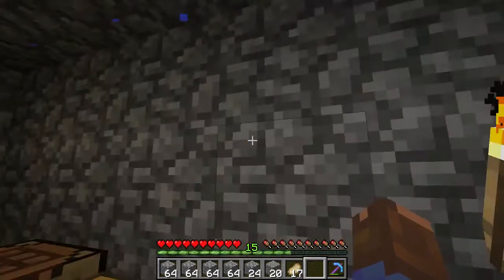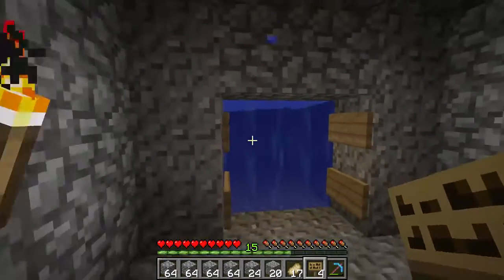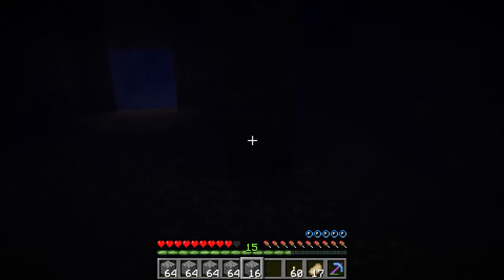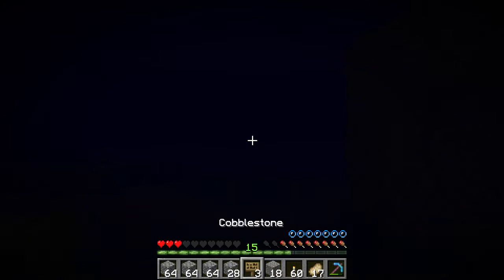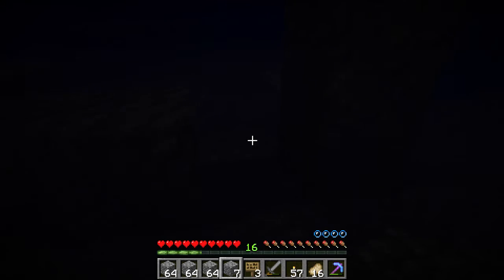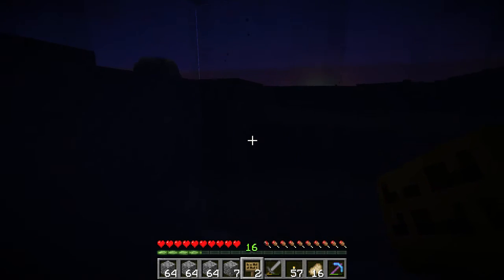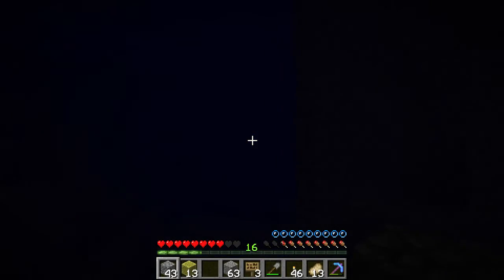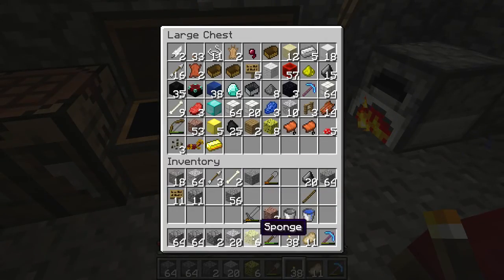Back In Minecraft - Episode 2 - Branching Out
Wow, 2 weeks?! Didn't think it had been that long.  Time really flies when your work shifts are all over the place.  Anyway, this time I finish the 2 branching corridors and talk a lot of nonsense.  Enjoy!

Reaper